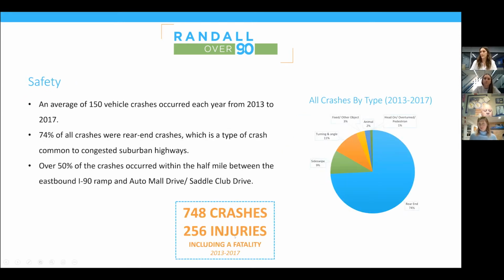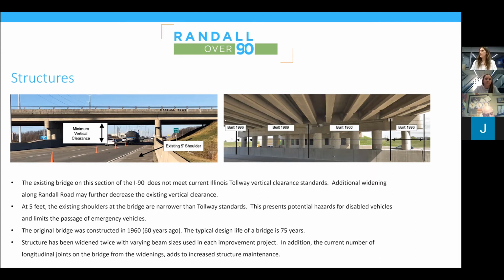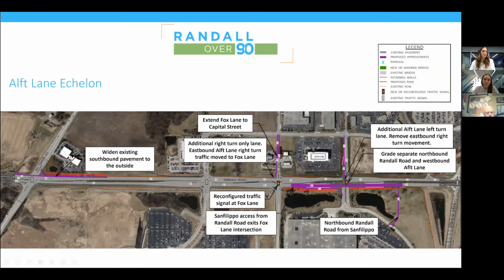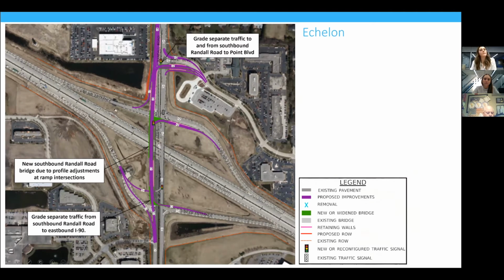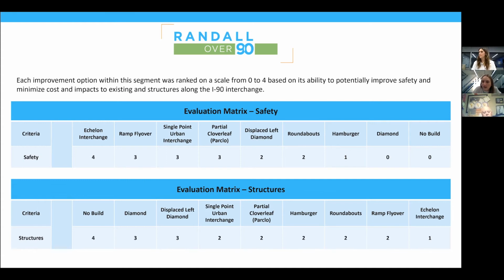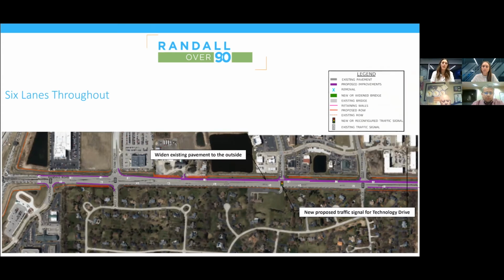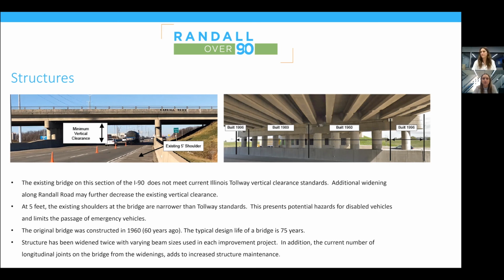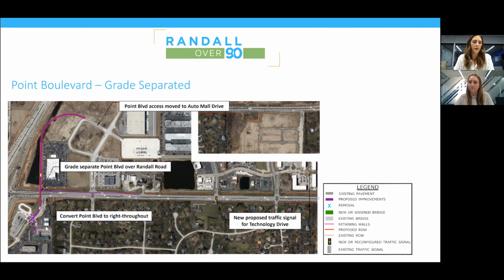Randall Over 90 PEL Project Design Configurations, Safety and Structures Breakout Session